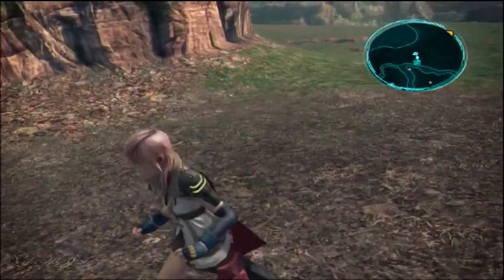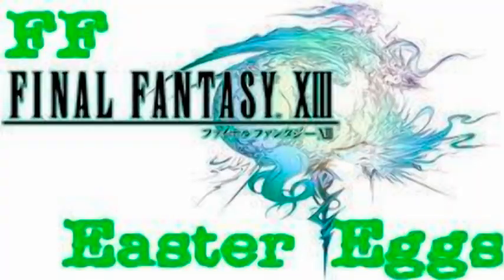Final Fantasy Easter Eggs: Final Fantasy 13 Easter Egg!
Hey Kupos! We are going to start looking at Easter Eggs for all Final Fantasy Games! Today we are going to look at Final Fantasy 13 Easter Egg! :)